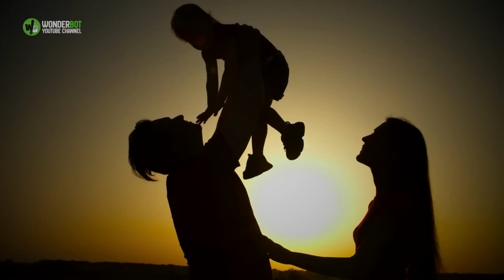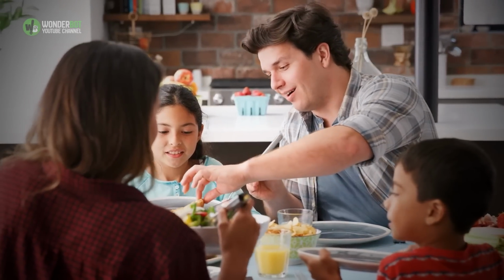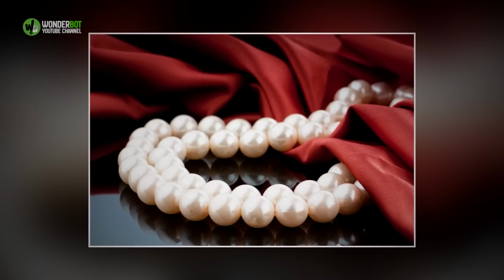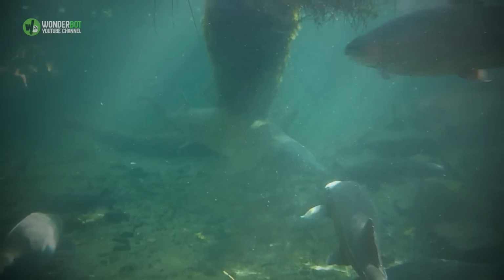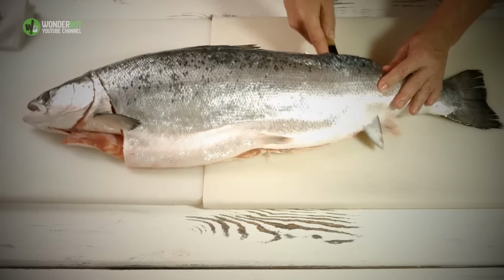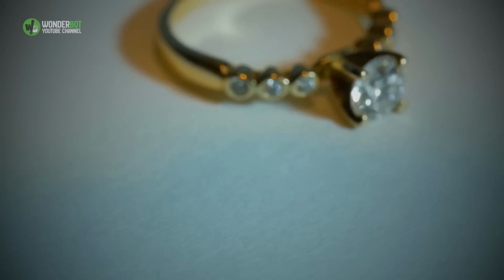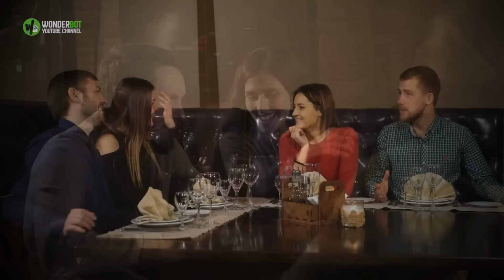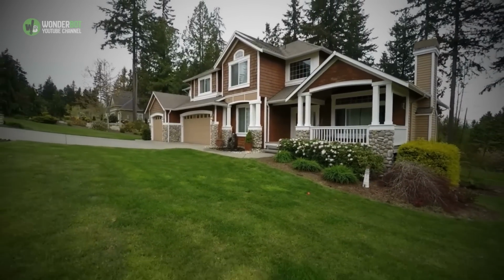A mother gets the shock of her life when she finds this while cleaning a fish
You Can Also Watch:

- Shark Swims Up To Diver For Help, Won't Stop thanking Him After He Saves Her Life